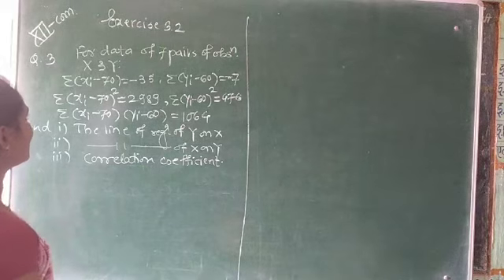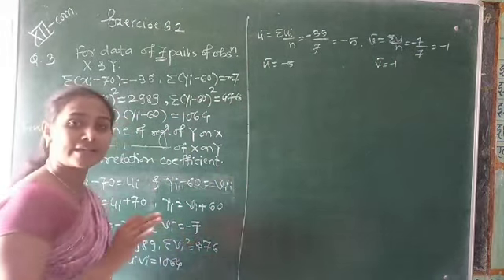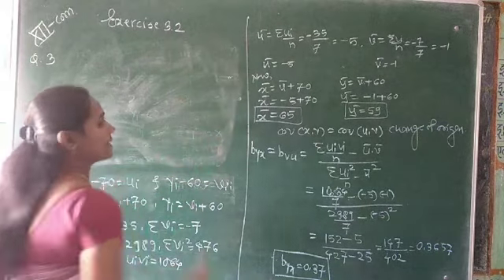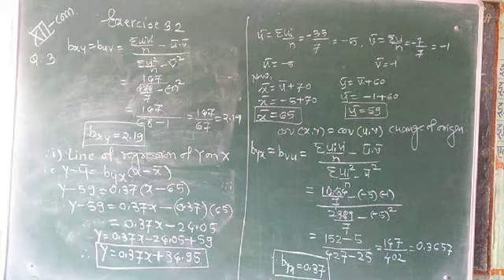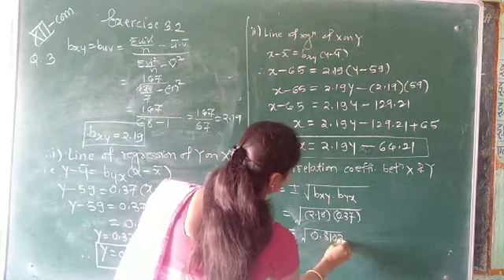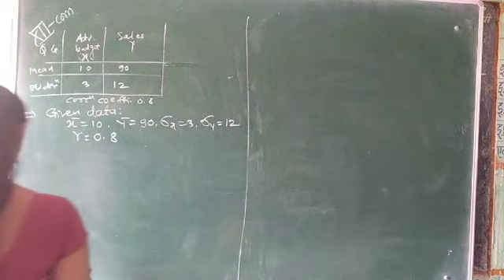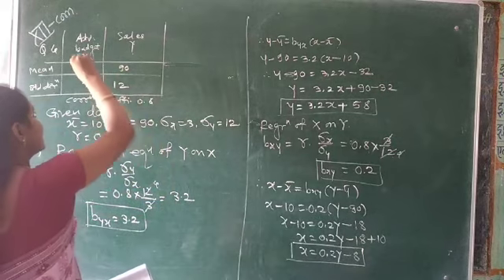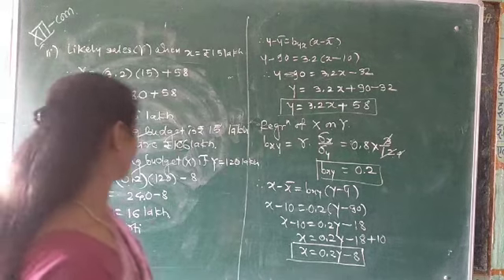XII commerce mathematics II chapter 3) Linear Regression.lecture no.4